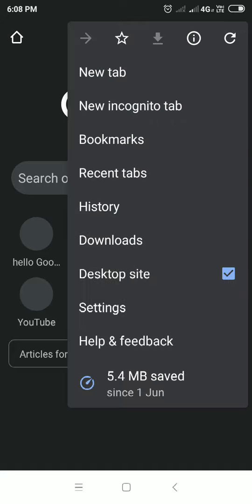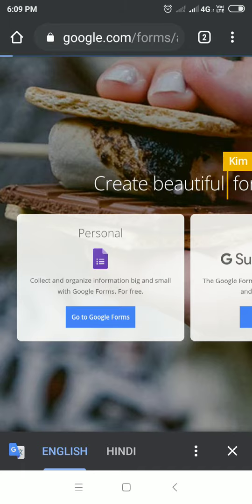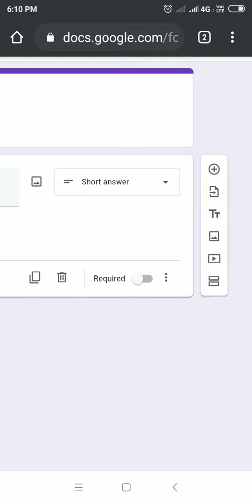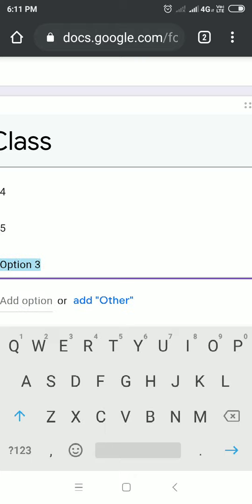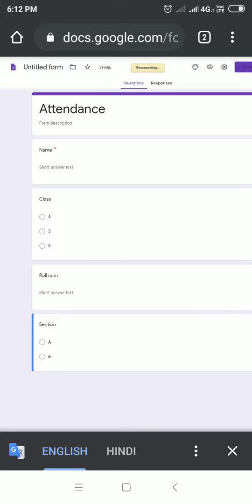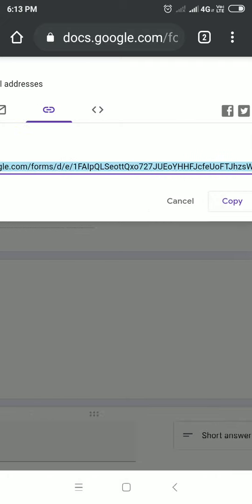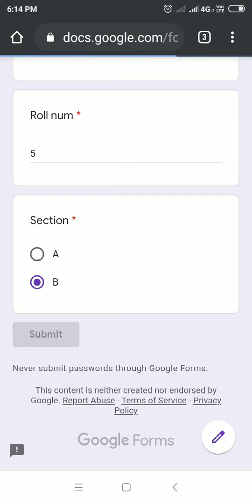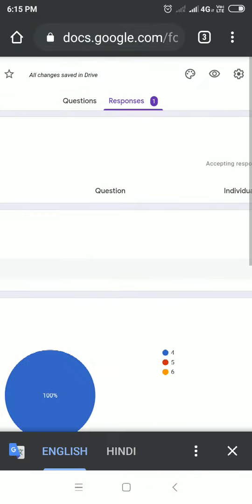Online attendance using Google form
Online attendance , Google form
-Online test using google forms